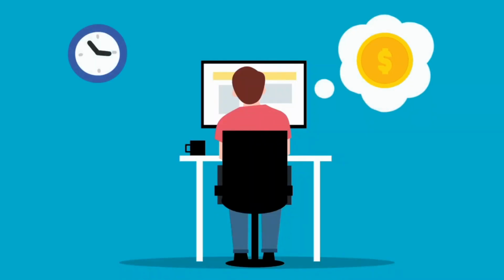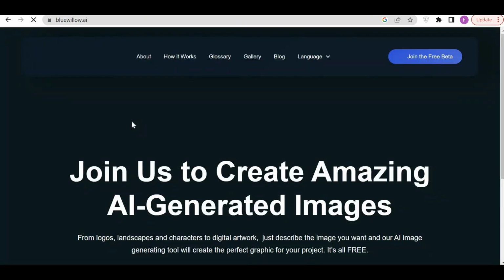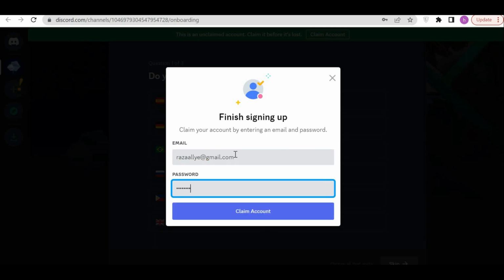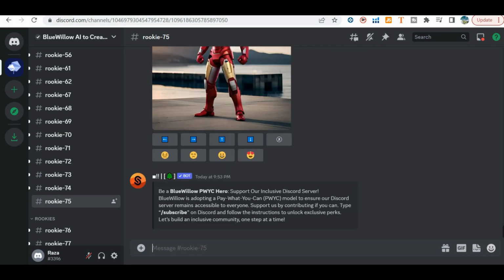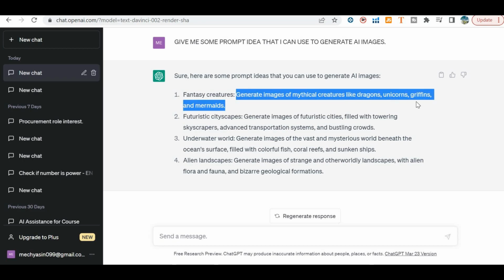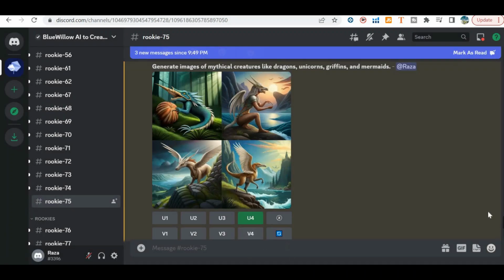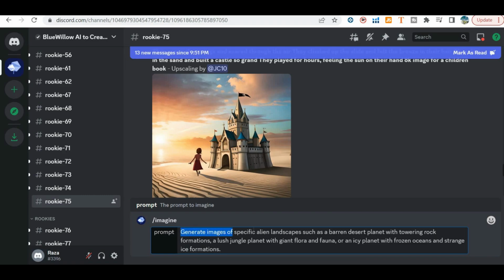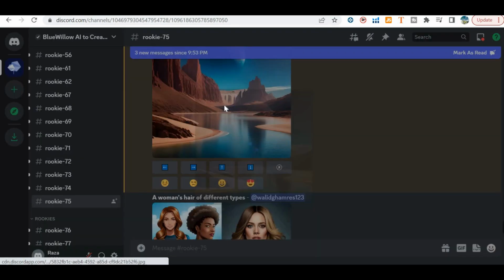STOP Using Midjourney! Instead try these Midjourney Alternative - Blue Willow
🔵 Explore Midjourney Alternative with Blue Willow AI! 🔵

Are you tired of using Midjourney and looking for a fresh, effective alternative? Look no further! In this video, we introduce you to Blue Willow, your new go-to AI tool. Say goodbye to limitations and hello to innovative AI-powered solutions.

🚀 Key Video Points 🚀:

🧠 Blue Willow: Unveil the power of this remarkable AI tool that rivals Midjourney in performance.
📝 Blue Willow Tutorial: Learn how to harness its capabilities for your projects.
💰 Free Blue Willow Access: Discover how to use Blue Willow for free!
🤖 AI Uncovered: Dive into the world of artificial intelligence and its applications.
🌐 Join the Community: Find out how to connect with fellow AI enthusiasts on the Blue Willow Discord channel.
🔗 Helpful Links and Resources 🔗:

🌟 Blue Willow AI Website
💬 Blue Willow Discord Community
Don't settle for less when you can explore a superior alternative! Watch this video and take your AI projects to the next level with Blue Willow.

Are you excited to try Blue Willow? Share your experiences and questions, and we'll be here to assist you.